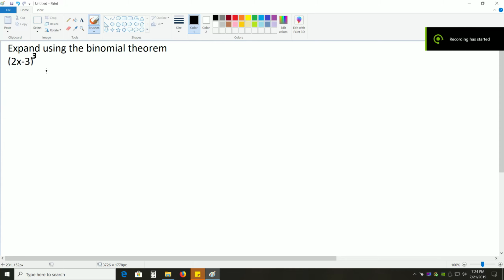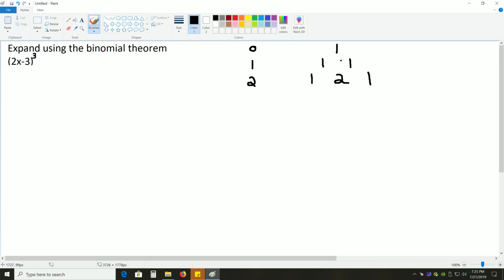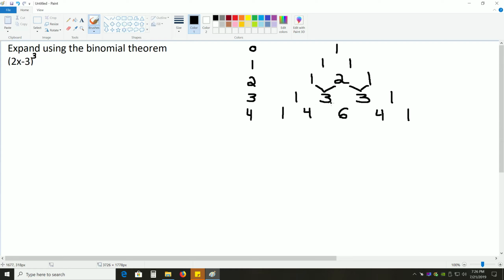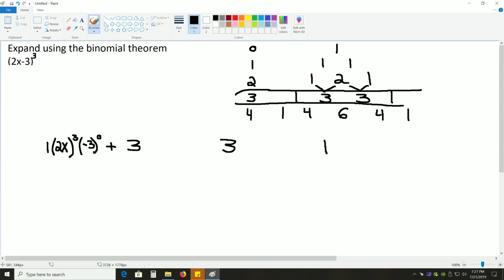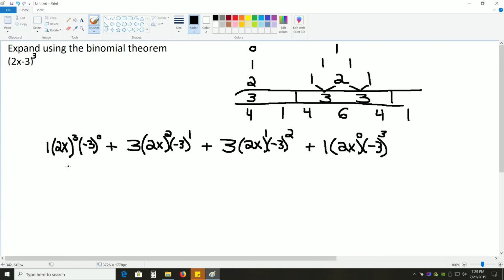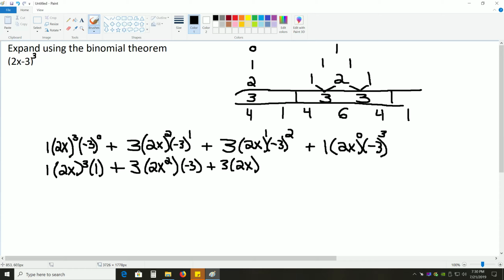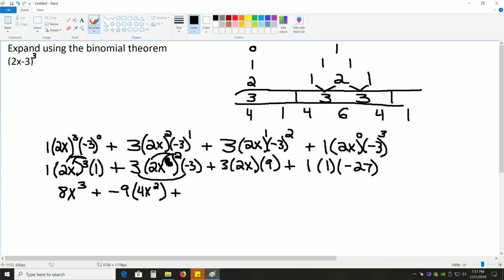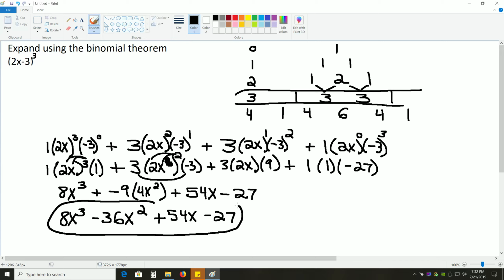College Algebra Ch. 9.6: The Binomial Theorem